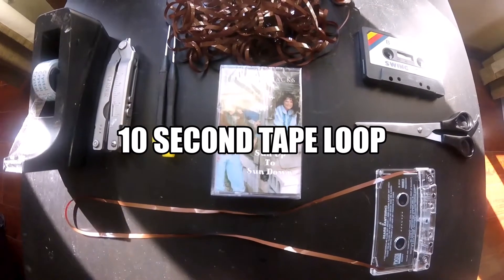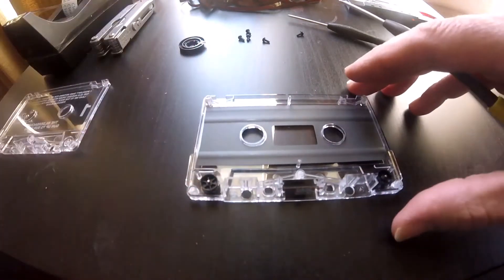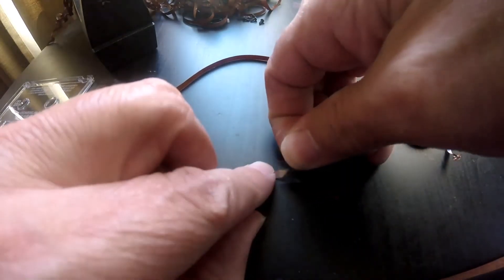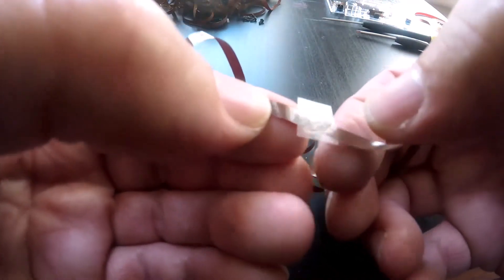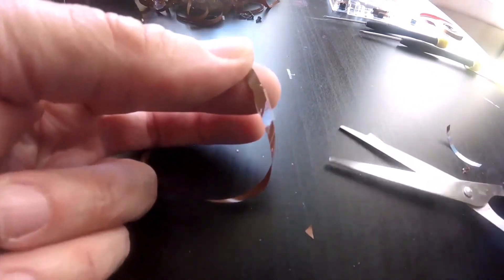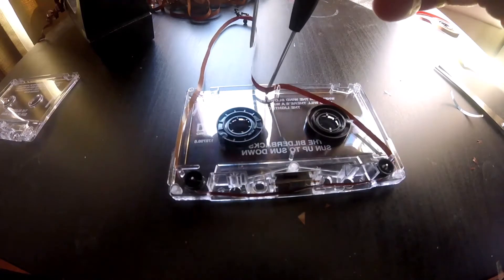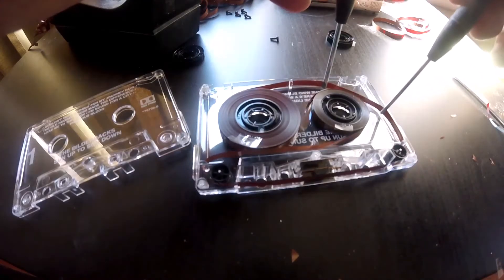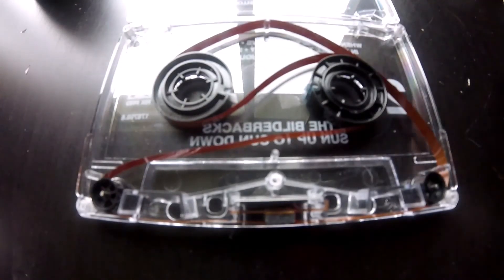Making a 10 Second Tape Loop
Method for making 10 second tape loops.